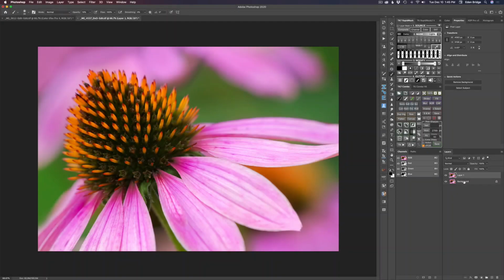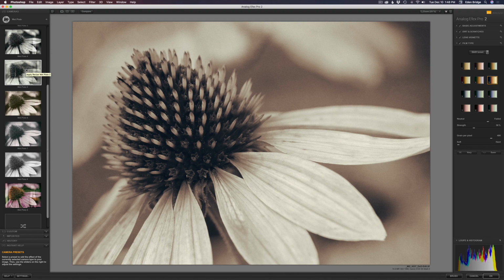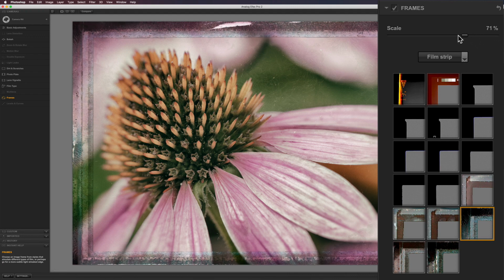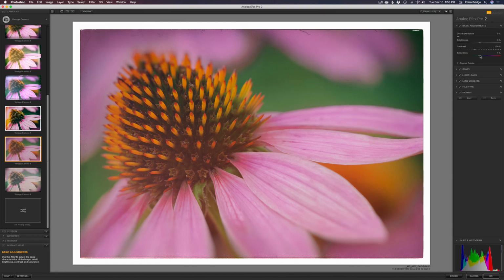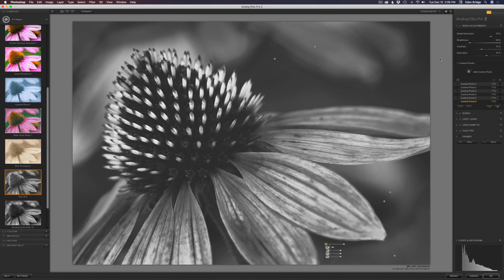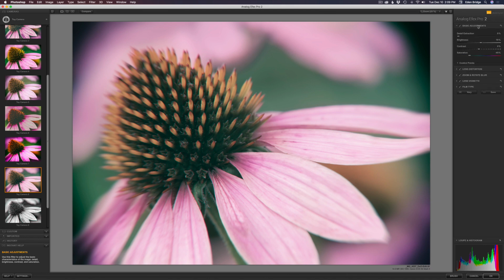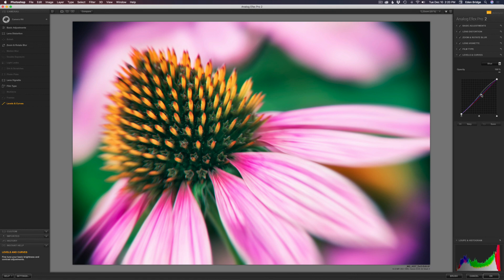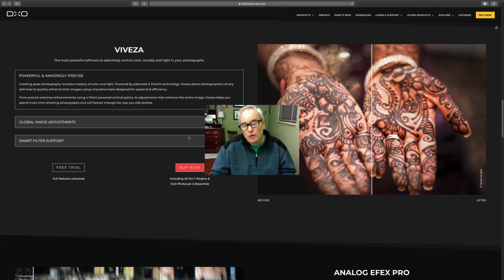NIK COLLECTION: Re-Discover Analog Efex Pro 2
In this Tutorial we will be looking at Analog Efex Pro 2, which is part of the NIK Collection by DXO. Analog Efex Pro 2 is a wonderful program and gives you the ability to turn your images into something very unique and creative. Many of my viewers probably already own the NIK Collection and thanks to DXO they have kept the NIK Collection alive . The NIK Collection has always been a favorite among many photographers and photo editors. I wanted to tap into this gem of a program and take a look at many of the great filters it has to offer. It is a great creative tool to pull out if you are just not certain where you want to take an image. Join me today and Re-Discover Analog Efex Pro 2.  NOTIFICATION ICON and you will be notified each time I upload a new video. Happy Editing.